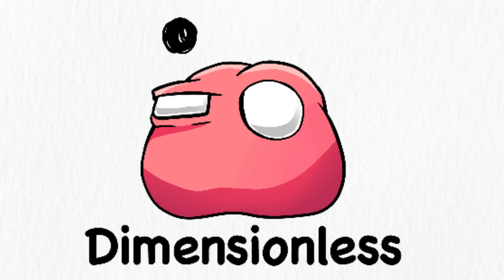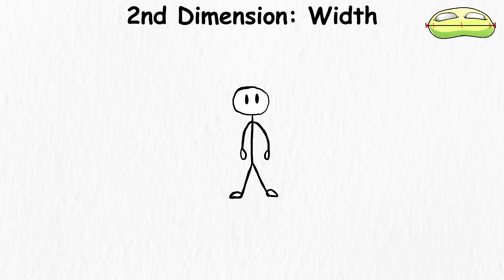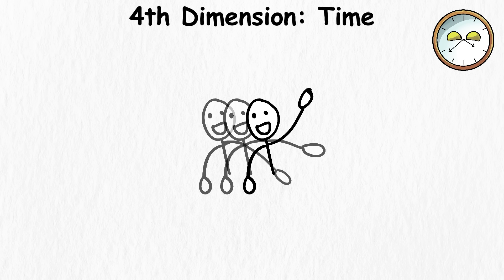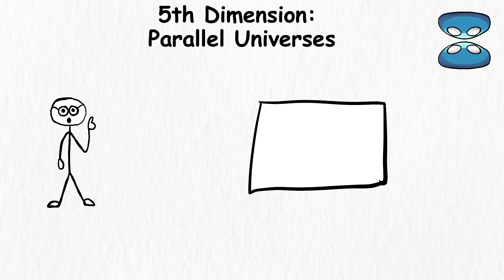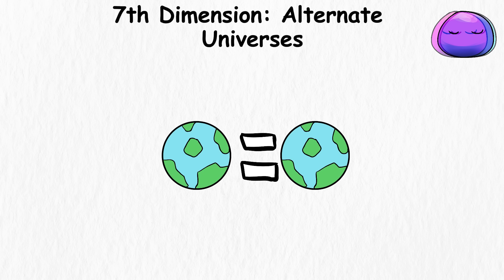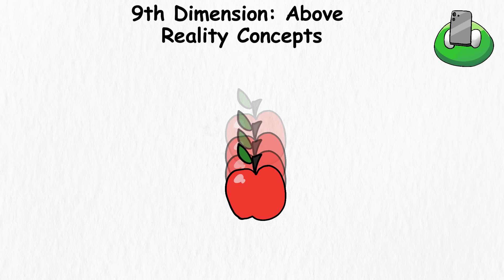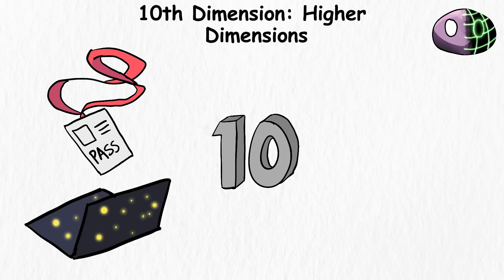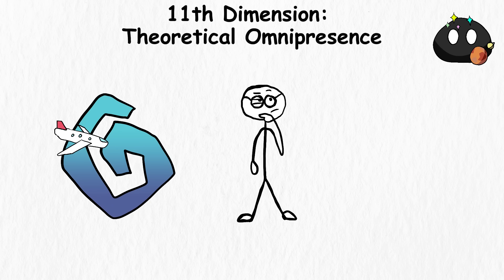Every DIMENSION Explained in 13 Minutes